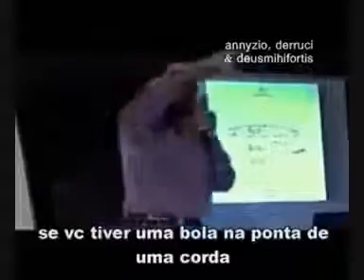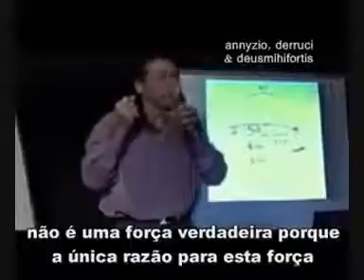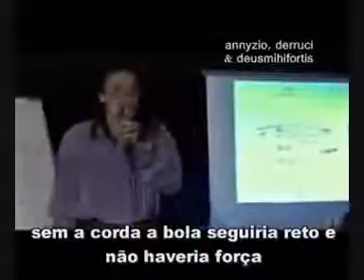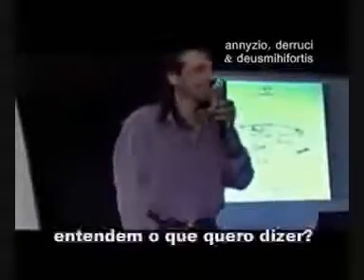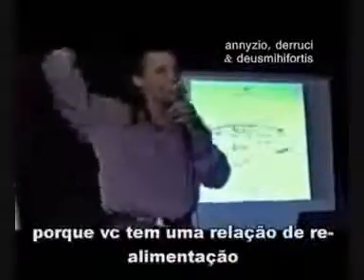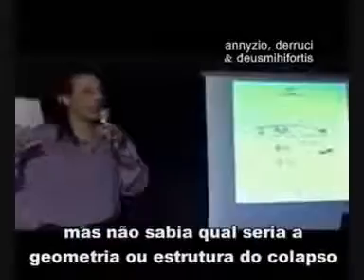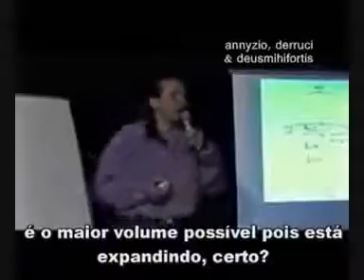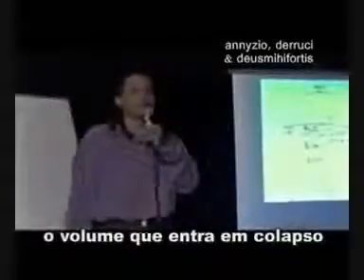Nassim Haramein 8 Vácuo, Campo Magnético e o Tetrahedron legendado